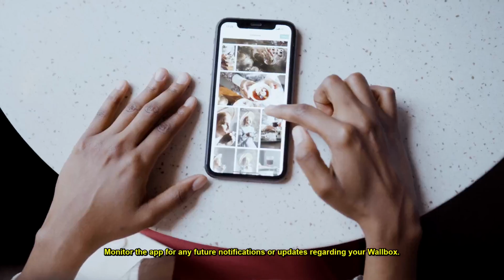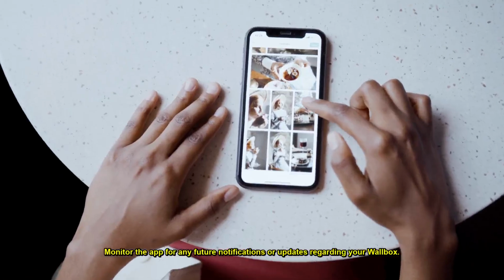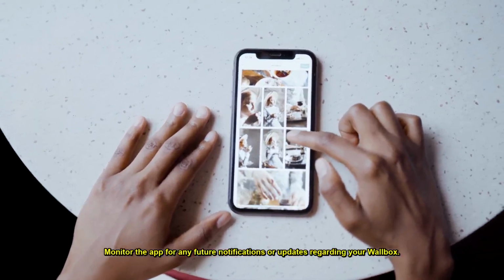How to authenticate your Wallbox after firmware update - Step By Step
In this informative video, we guide you through the step-by-step process of authenticating your Wallbox after a firmware update. Whether you're a seasoned user or new to Wallbox technology, our clear instructions will ensure your device is up and running smoothly. Learn about common troubleshooting tips and best practices to maximize your charging experience.